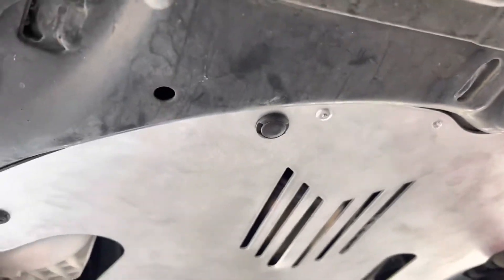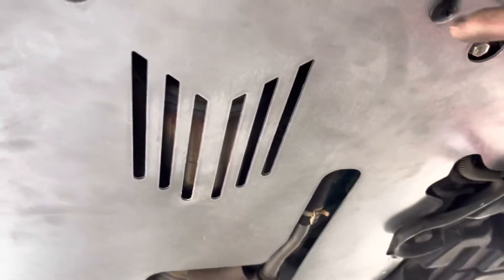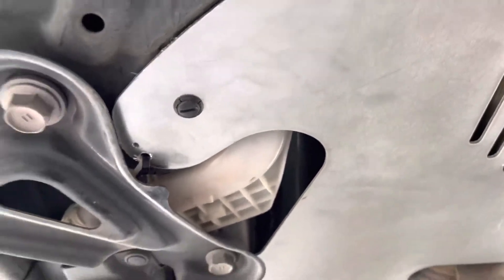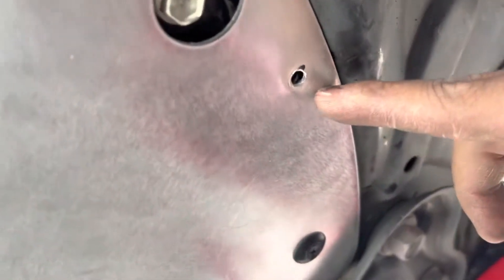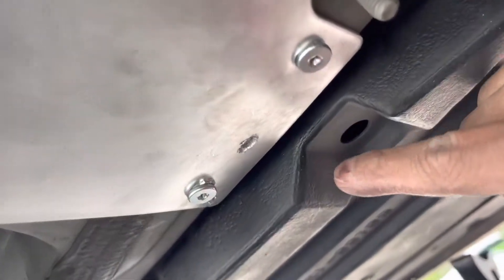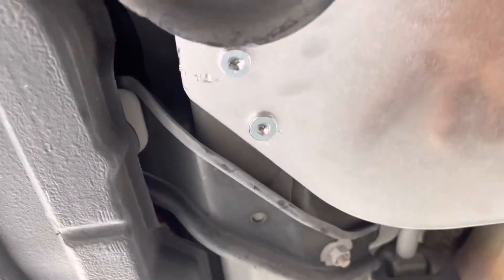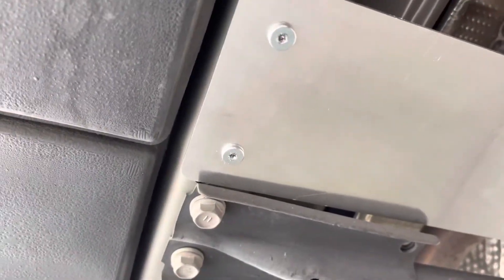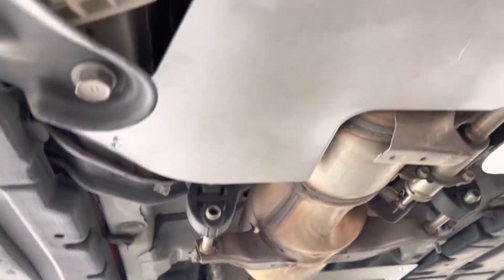2010-2015 Toyota Prius install protection shield.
All Prius thieve stolen catalytic converter.
Order the shield at Ebay or amazon $45-65